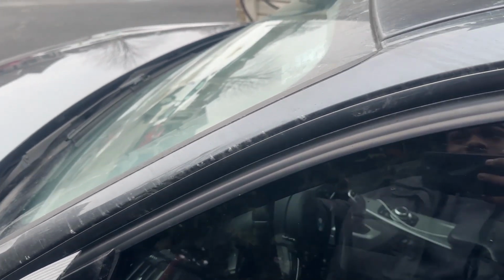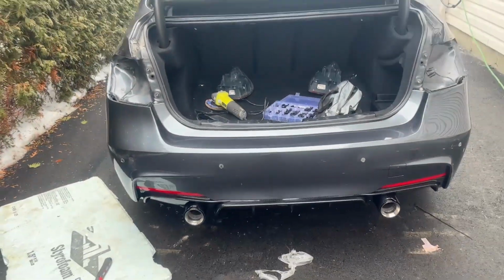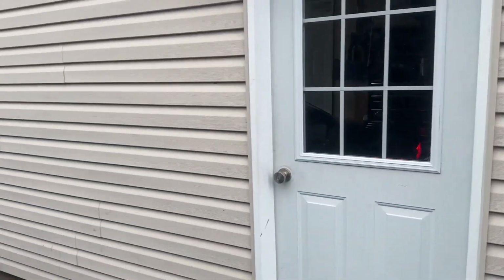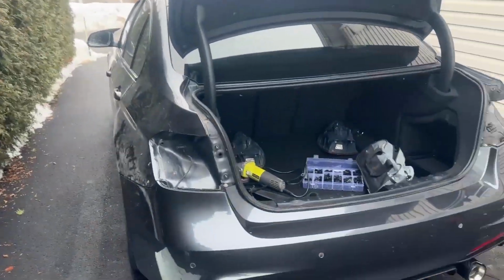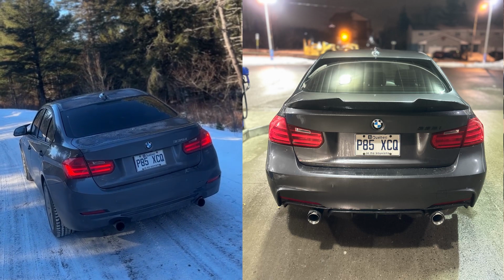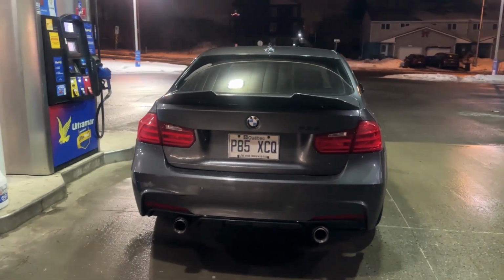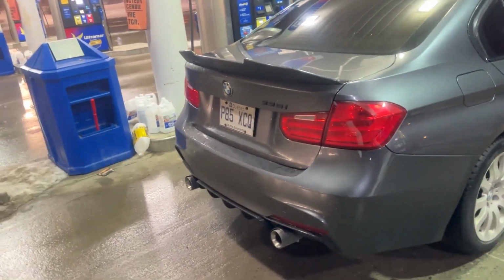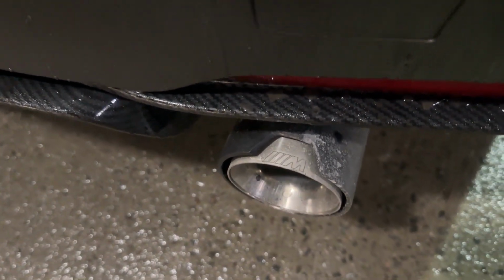Full M-Sport Conversion on my F30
2012 bmw f30 335i